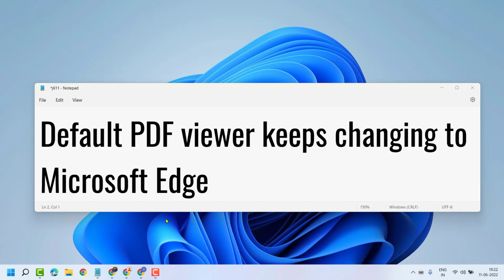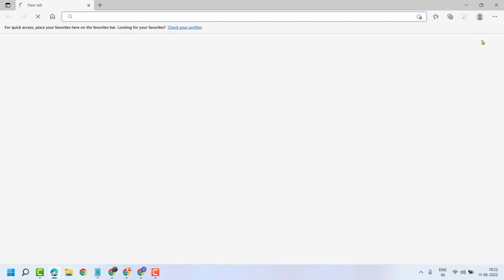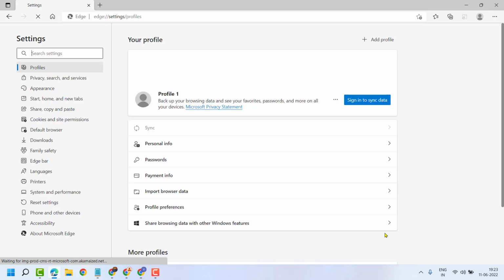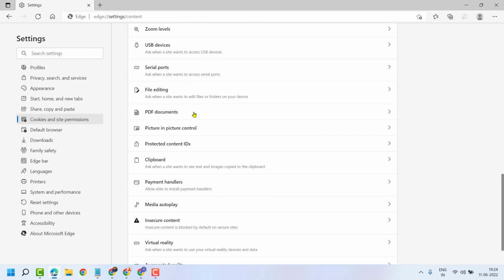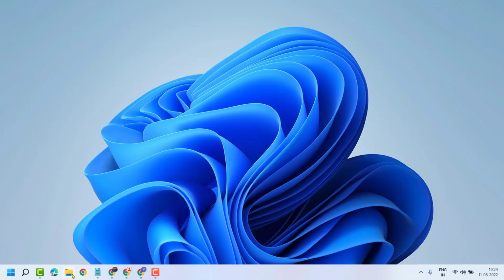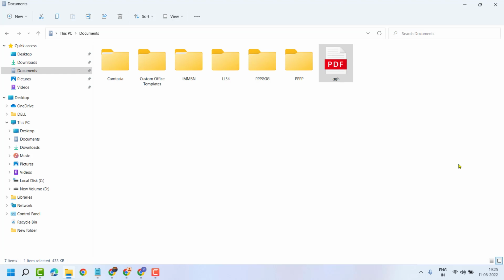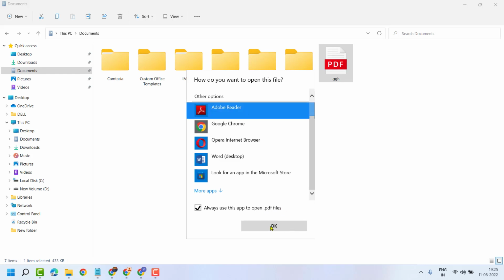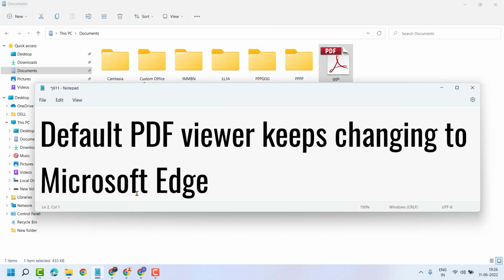How to fix Default PDF viewer keeps changing to Microsoft Edge